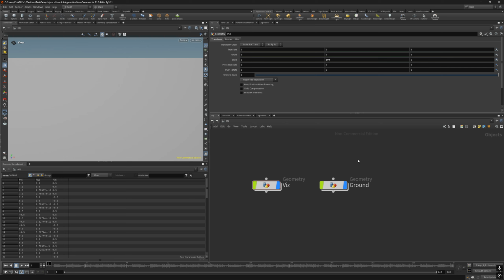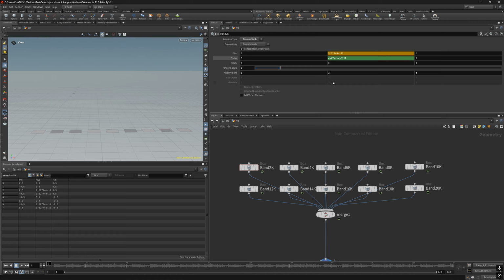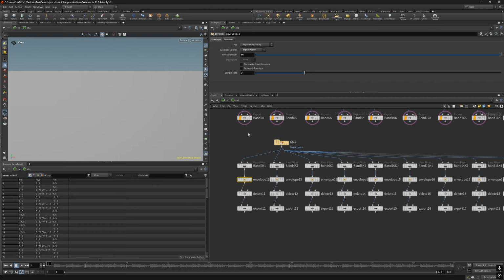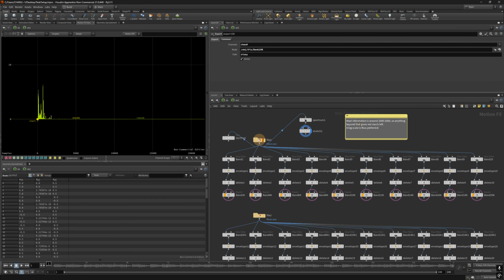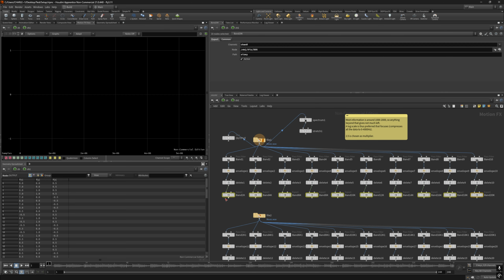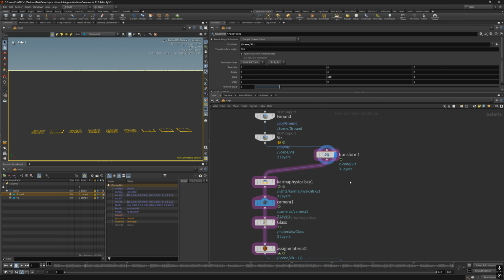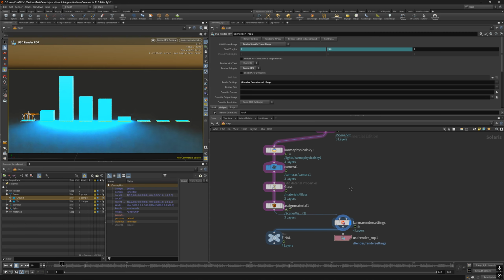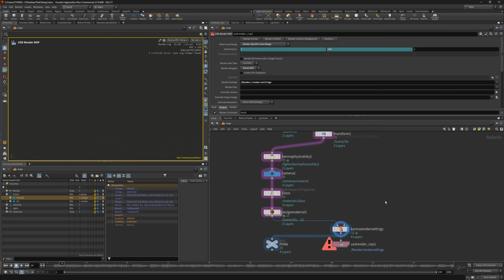Houdini Music Visualization with Geometries and CHOP | Band Pass Filter | Karma | Embree | Solaris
In this video, we show a slightly more complicated setup to visualize music in Houdini using geometries that are driven with CHOPs to vary their size, we then setup a quick Solaris (USD) scene to do the final render in Karma.

We talk about how to setup frequency bands so we can see useful results, and discuss a bit issues I encountered with Karma rendering.